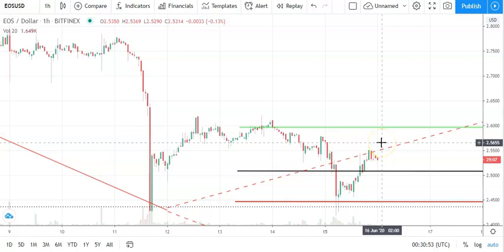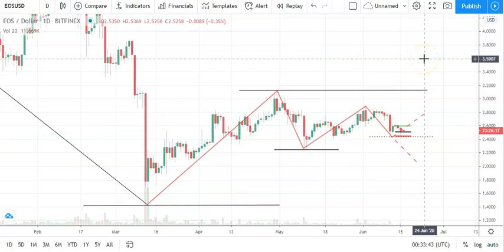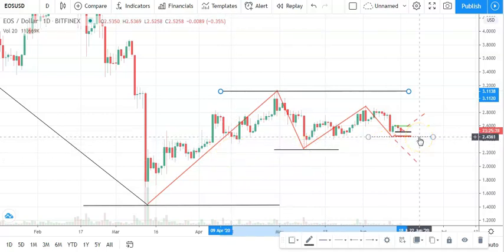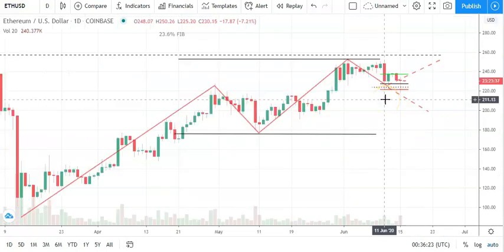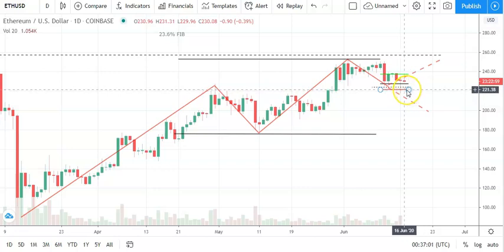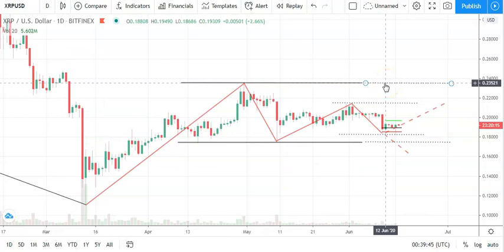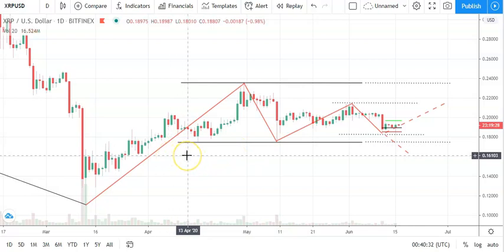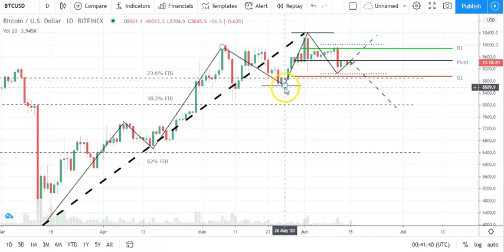BTC, EOS, Ethereum, and Ripple Daily Tech Analysis June 16th, 2020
It's a mixed start to the day for the majors. A fall through the day's pivots would bring support levels back into play...